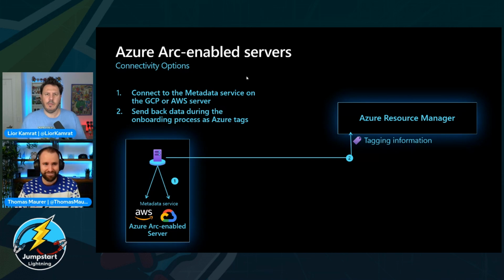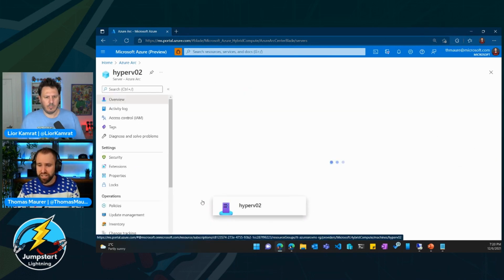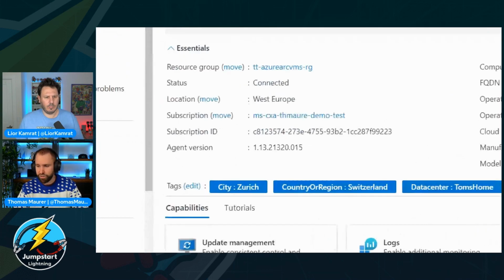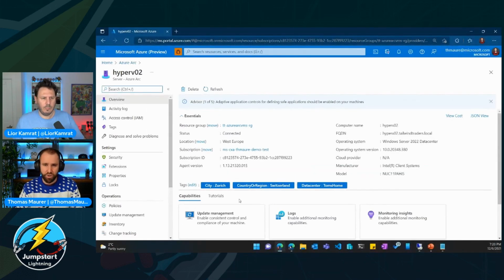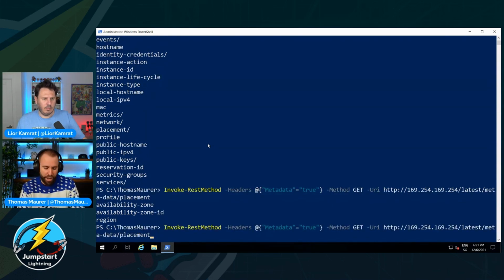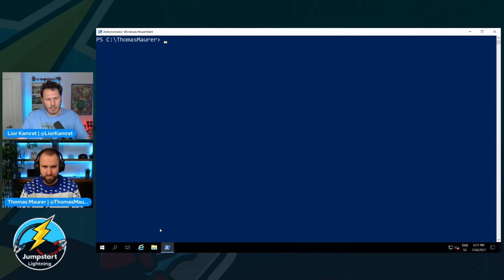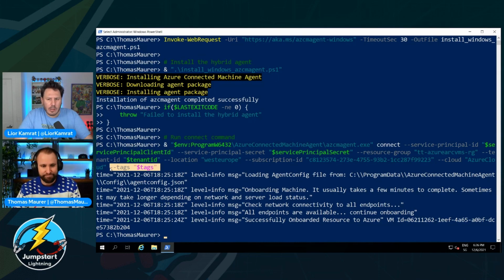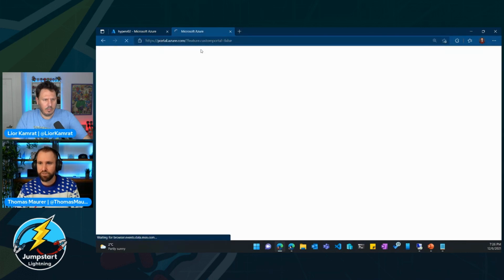Azure Arc-enabled servers metadata tags with Thomas Maurer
In this episode of Jumpstart Lightning, Thomas and Lior talk about how to use AWS and GCP metadata tags with Azure Arc-enabled servers

📚 Azure Arc enabled Server – Store GCP instance metadata as Azure tag
📚 Azure Arc enabled Server – Store AWS instance metadata as Azure tag: